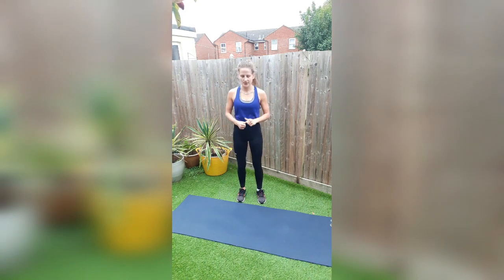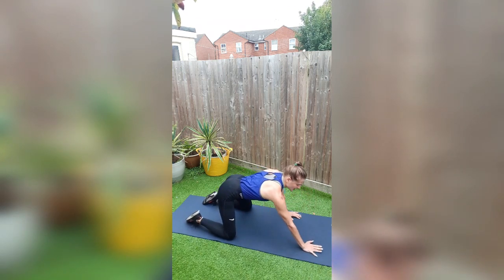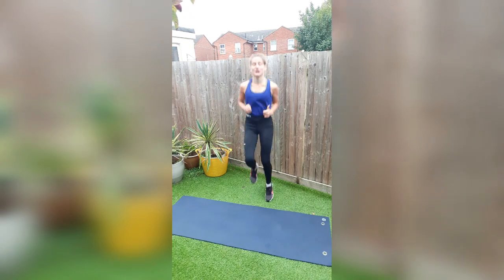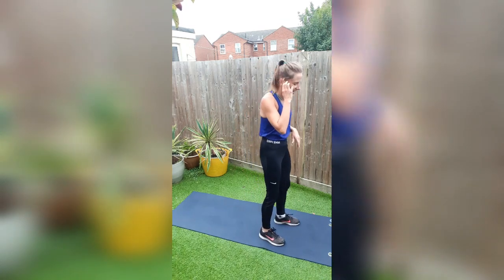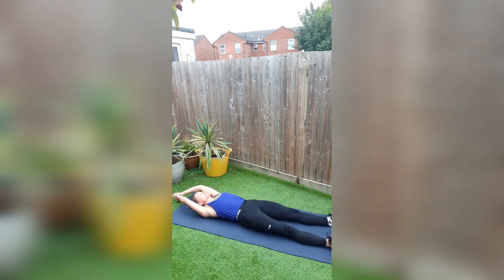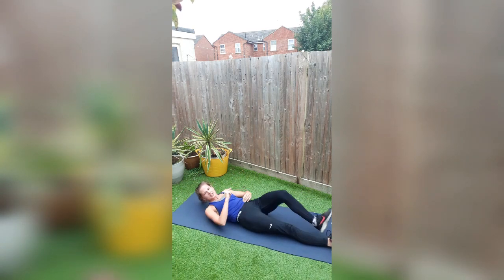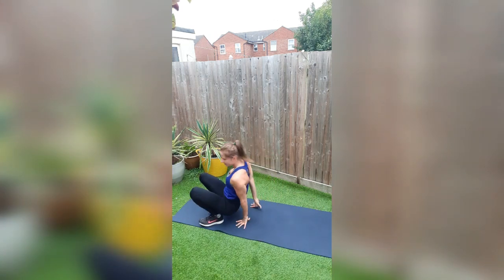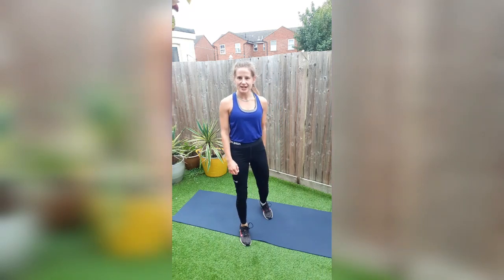Fab Abs in 21 Days: Day 16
Here we are people!
Last week of Fab Abs! how are you doing out there?

This week is our last chance to really go for it 😎💪 and we are soo going to go for it!

This workout is around 14-16 minutes long. This is a burner and a great way to set the tone for our last week together 😁👌